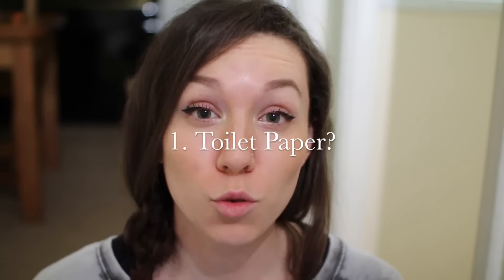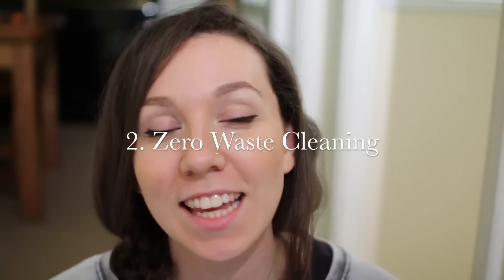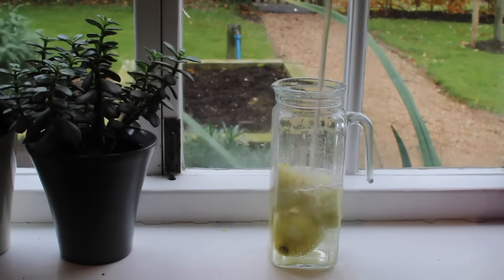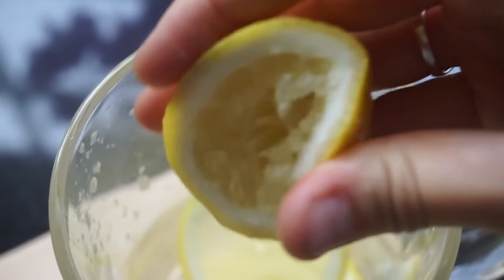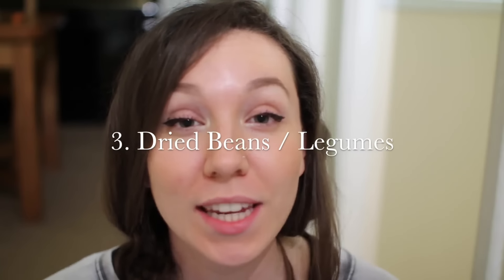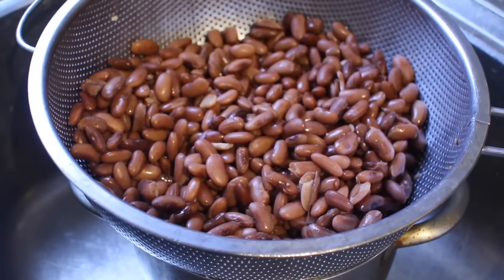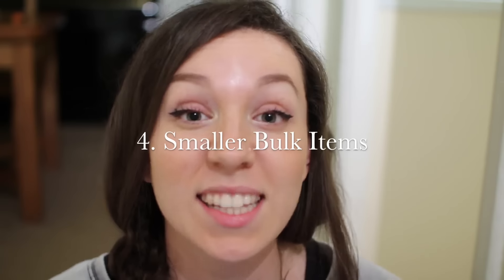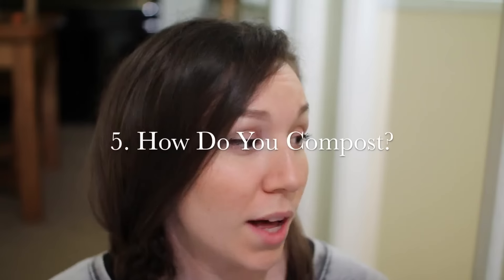Zero Waste Essential Tips // Zero Waste Series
Zero Waste is a movement to reduce the amount of trash we produce each year. It is a movement started by Bea Johnson of Zero Waste Home and popularised by Lauren Singer through her Ted Talk and blog Trash is for Tossers. Today I share with you a few Zero Waste Essential Tips.

▲ W H A T  I  E A T ▼

▲ M O N E Y  S A V I N G ▼

▲ M I N I M A L I S T ▼

I N S T A G R A M : @Sustainably_vegan

I N S T A G R A M : @Rebel_Pix

T W I T T E R : @sustainably_vega

F A C E B O O K : Sustainably Vegan